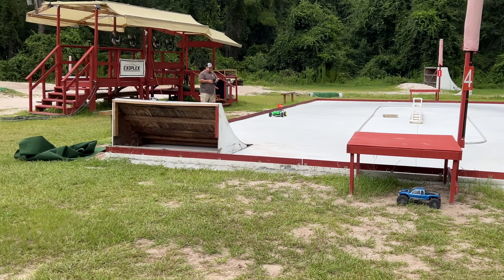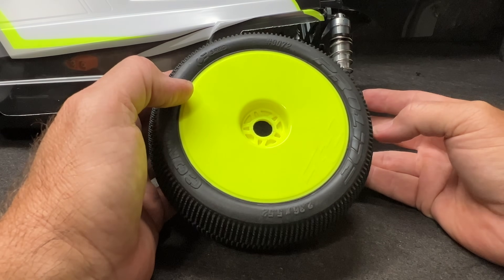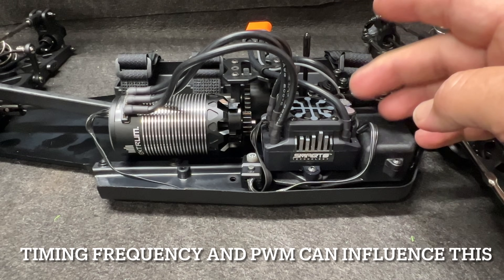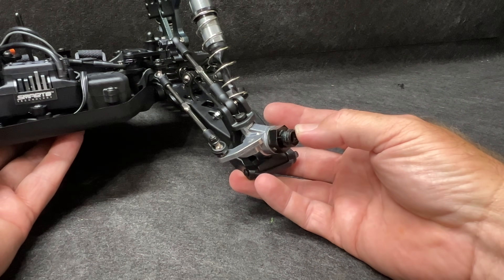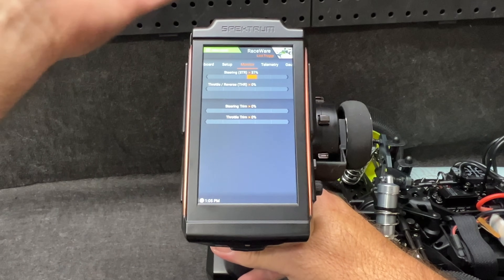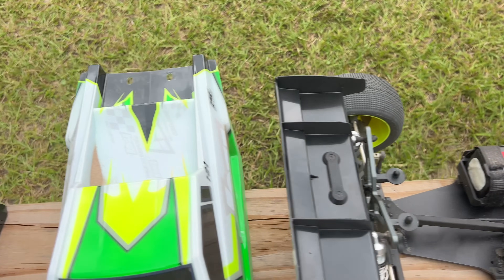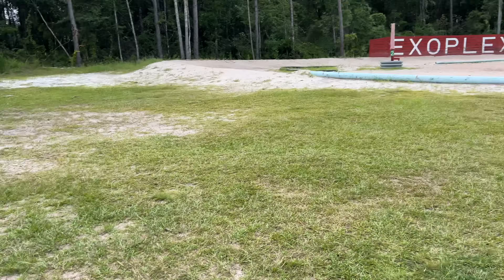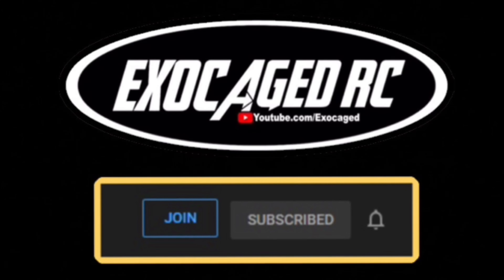Losi 8ight-XTE RTR Race Truggy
In this internet world Affiliates are a great way to help a content creator, these are my Affiliate links, they really do help the channel if you use them, Thank you
AMain Amazon Horizon Tower Hobbies

Radiolink RC8x
Flysky GT5